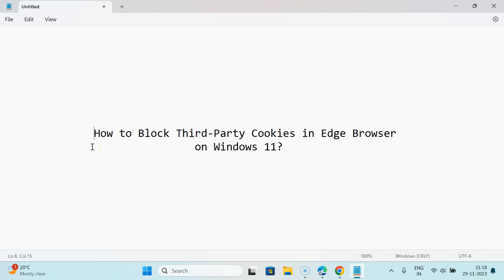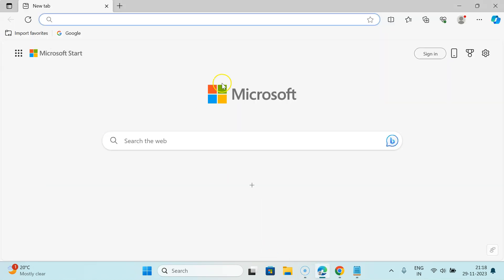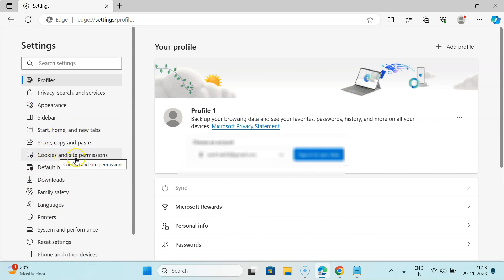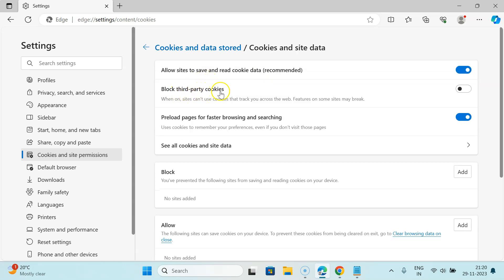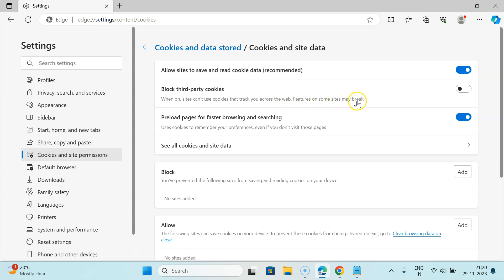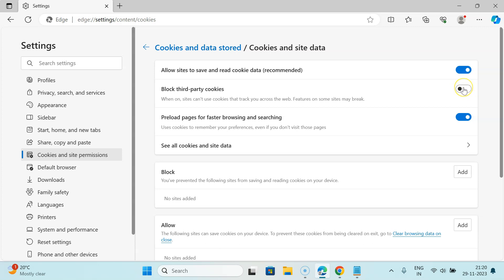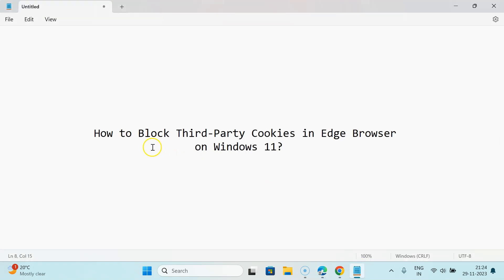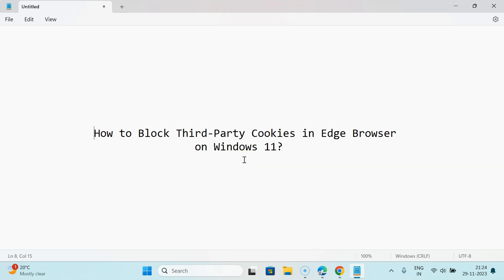How to Block Third-Party Cookies in Edge Browser on Windows 11?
Hi guys, In this Video, I will show you "How to Block Third-Party Cookies in Edge Browser on Windows 11."